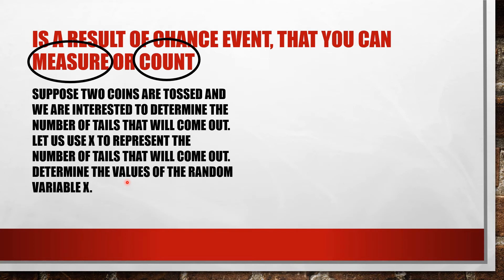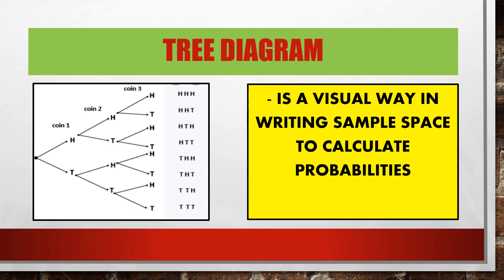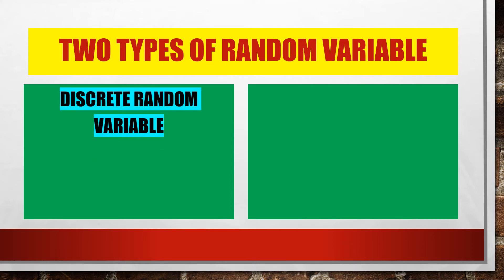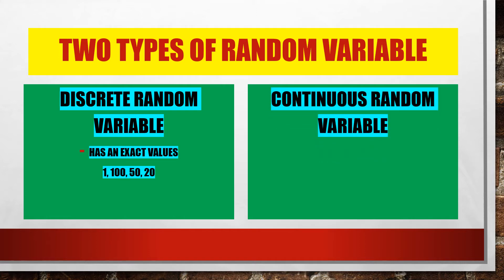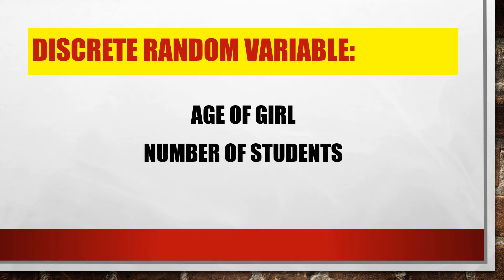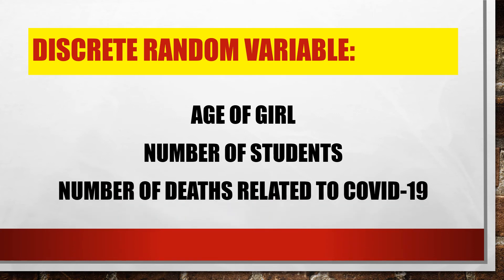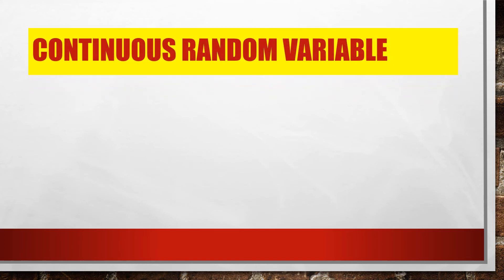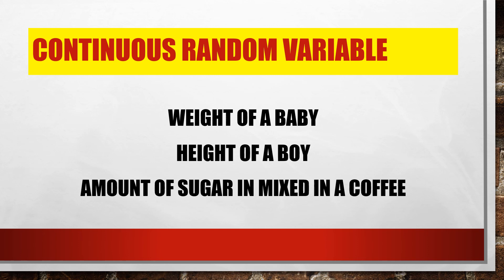random variable part2.val